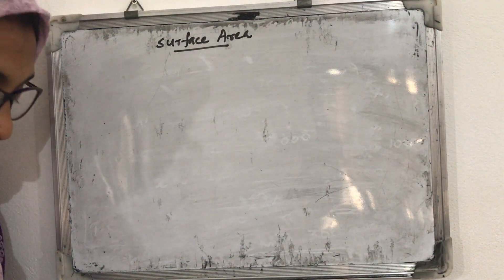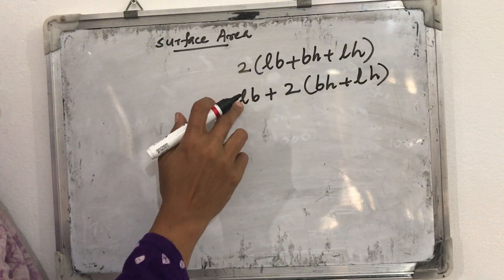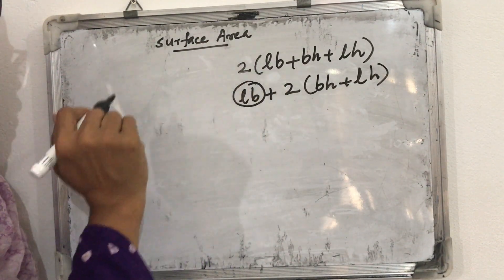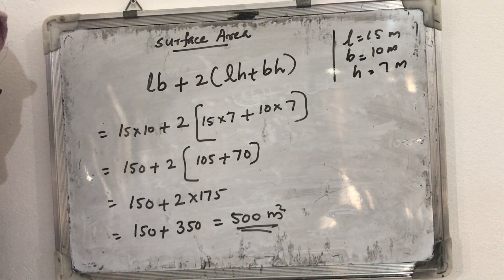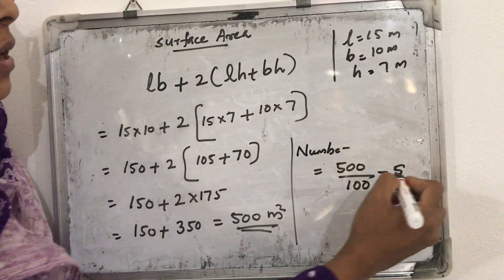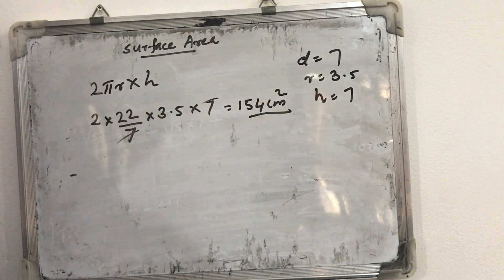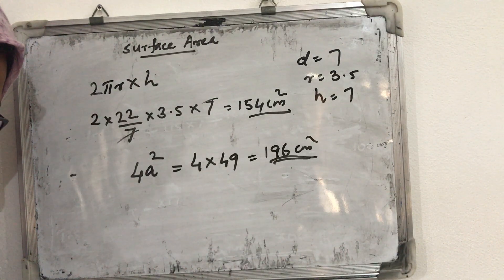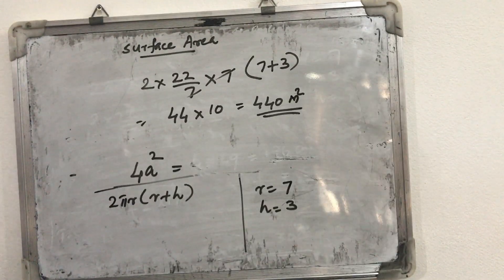8 th maths(lesson 11-part8)